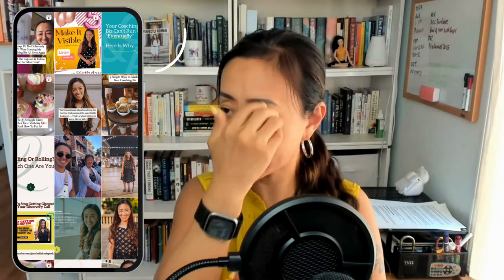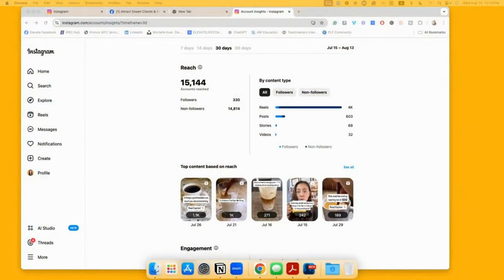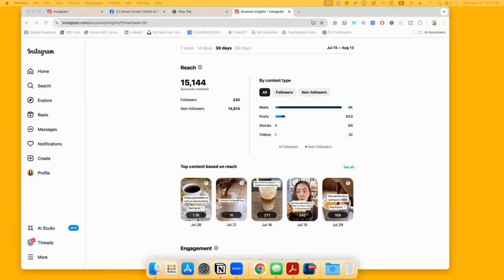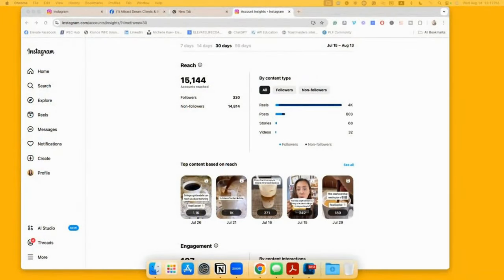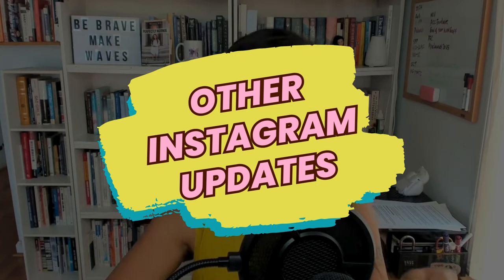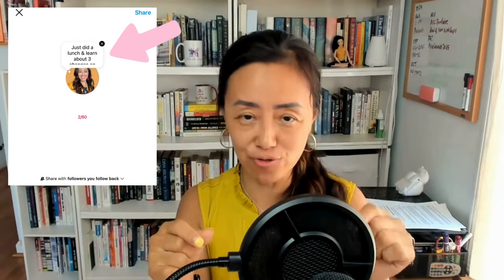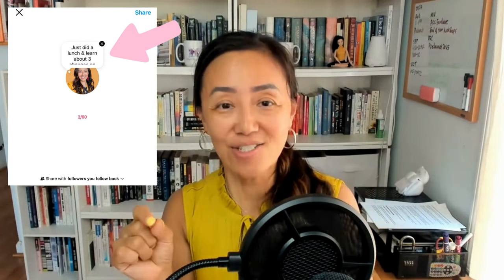Explode Your Instagram Growth with This 30-Day Reels Challenge! | Visibility Marketing Coach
Struggling to grow your Instagram audience? You're not alone! But there's a secret weapon hiding in plain sight: Reels! In this video, Coach Michelle reveals the surprising results of her 30-day Reels experiment and how YOU can leverage Reels to reach thousands of new followers (even without a big account!).

The social media algorithm is kinda like a toxic relationship… 💔 One day, it’s all over you, and the next day, it’s giving you the cold shoulder. 🥶

Who else feels this rollercoaster? 🎢

Have you noticed Instagram’s recent changes and wondered how they impact
you in an effort to get paying clients?

In this video, I break down the new feed layout and share how these changes
can affect your visibility as a coach.

Plus, I’ll give you my top tips for maximizing reach and growing your
audience using Reels.

What you're going to discover...

👉🏼 Instagram’s new portrait feed layout and its impact on your posts.
👉🏼 Why Reels outperform posts in growing your audience.
👉🏼 New feature that helps you engage with your current followers.

Chapters From This Episode:

00:00 What's new On Instagram?
00:48 New instagram layout on mobile version
03:51 The Power Of Instagram Reels
06:21 This is what happened in the last 30 days with posting reels
09:11 Other Instagram Updates
12:30 Get My Extra Resource For Your Social Media

1. Need to be on the go? Listen To Make It Visible Podcast on your favorite podcast platform Now

2. Just stepping into the coaching world? The landscape can seem overwhelming. Not sure about your coaching niche, what offers to create, or how to attract those initial paying clients?

4. 👩🏻‍💻 Website Copy Magic: Struggling to write your copy to give to your web designer? You're great at coaching, but writing copy is just not your forte! Let's write your website copy together.

5. Need to discover your niche and narrow your messaging? You Are Closer To Figuring Out Your Niche Than You Think.

Who Is Michelle Kuei
Hey There!

I’m Michelle! Your Visibility Marketing Coach, content and email marketing strategist, Motivational Speaker, Author

(…And soon to be your new business bestie!)

I help female coaches to simplify marketing so they can get seen, get heard, and get paying clients (..even if you work a full-time job!)

My job as your coach is to:

Create a one-of-a-kind personal brand for you so your business stands out. This way, You'll become the go-to expert in your passion field and wake up excited to do what you love daily.

Show you how the right messaging can turn your followers into people who can’t wait to pay for what you offer.

Learn a simple and easy way to market your coaching business without being overwhelmed and burnt out.

explode your instagram growth with this 30-day reels challenge!